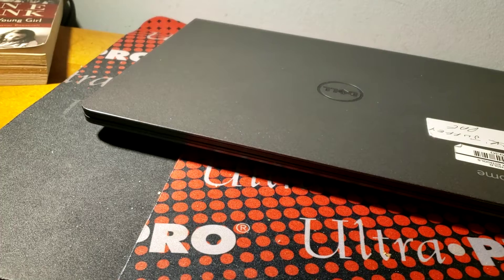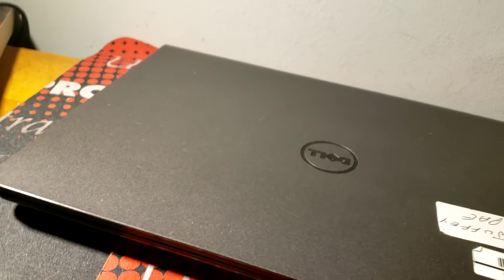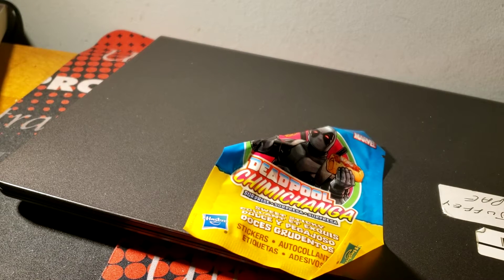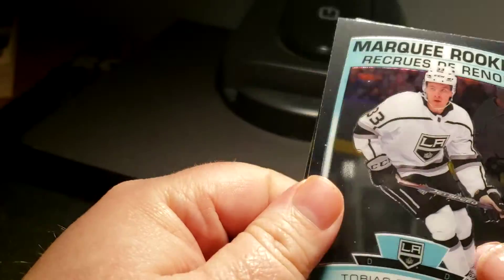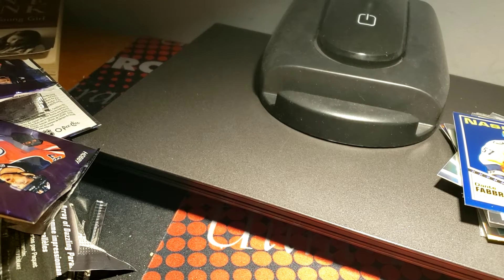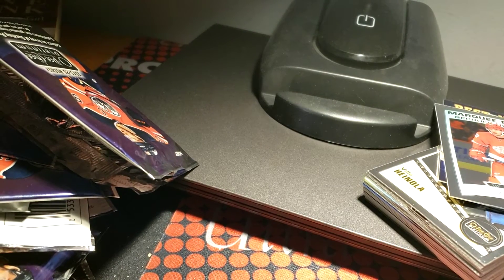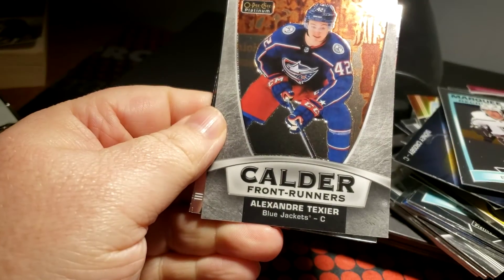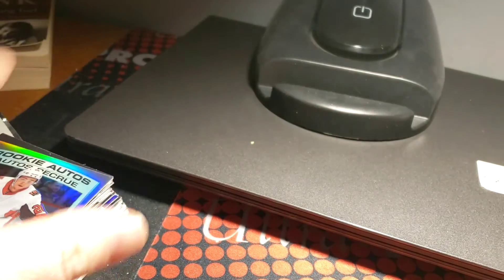mystery box and o pee chee platinum hockey break